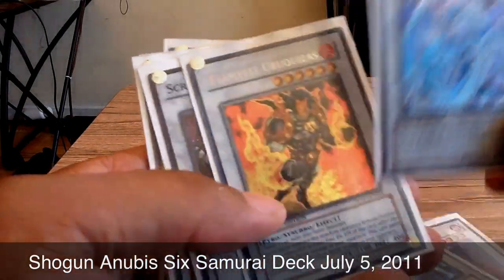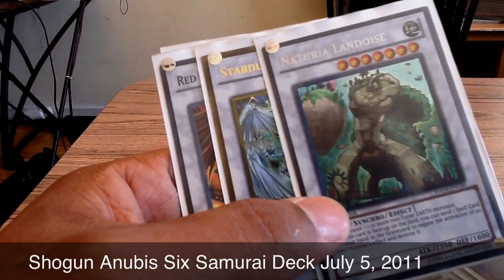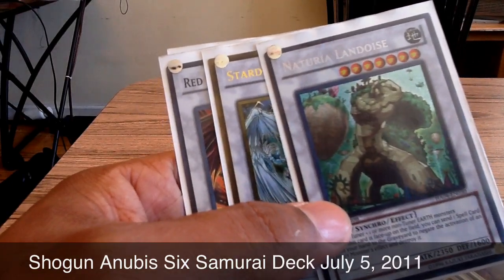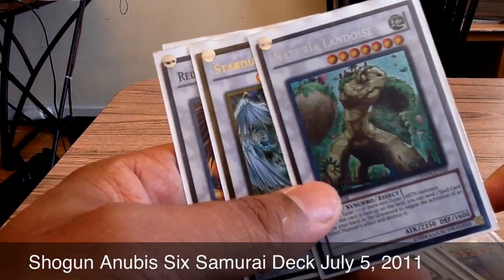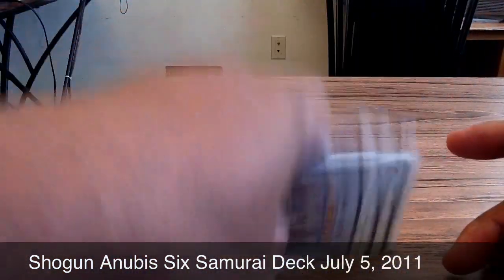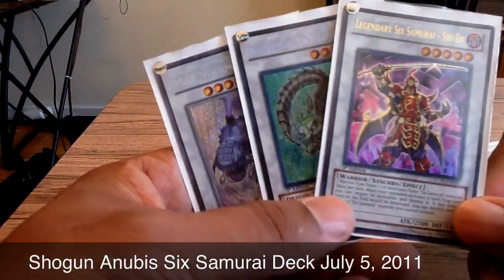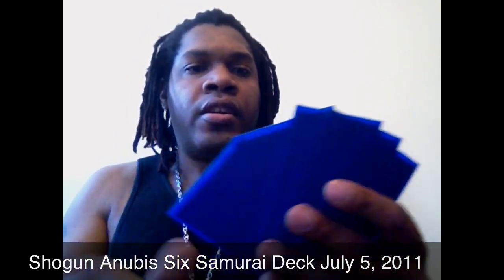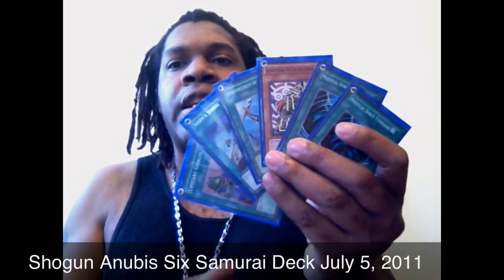Shogun Anubis Six Samurai Deck July 5, 2011 part 2 of 2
Shogun Anubis Six Samurai Deck July 5, 2011 + Anubis talks about Ghooper85 part 2

Shogun Anubis Six Samurai Deck

Monsters: 13
2 Grandmaster of the Six Samurai
3 Legendary Six Samurai- Kizan
3 Legendary Six Samurai- Kageki
3 Kagemusha of the Six Samurai
1 Hand of the Six Samurai
1 Spirit of the Six Samurai

Spells: 17
1 Book of Moon
2 Mystical Space Typhoon
1 Giant Trunade
1 Monster Reborn
1 Reinforcement of the Army
3 Shien's Smoke Signal
1 Gateway of the Six Samurai
3 Six Samurai United
1 Dark Hole
3 Upstart Goblin

Traps: 10
2 Solemn Warning
1 Mirror Force
1 Solemn Judgment
2 Musakani Magatama
2 Double-Edged Sword Technique
1 Royal Oppression
1 Torrential Tribute

40 cards

2 Legendary Six Samurai- Shi En
1 Stardust Dragon
1  Naturia Barkion
1 Brionac, Dragon of the Ice Barrier
1 Black Rose Dragon
1 Ally of Justice Catastor
1 Mist Wurm
1 Ancient Fairy Dragon
1 Gaia Knight
1 Red Dragon Archfiend
1 Flamvell Uruquizas
1 Scrap Archfiend
1 Naturia Landoise
1 Colossal Fighter

2 Gravekeeper's Spy
2 Gravekeeper's Guard
1 Gravekeeper's Commandant
1 Gravekeeper's Descendant
1 Gravekeeper's Spear Soldier
2 Gravekeeper's Assailant
1 Morphing Jar
2 Dimensional Prison
1 Seven Tools of the Bandit
2 Necrovalley